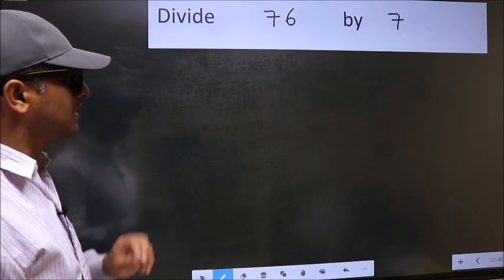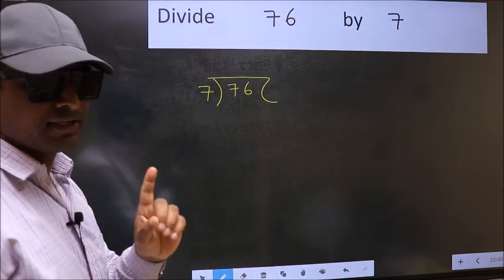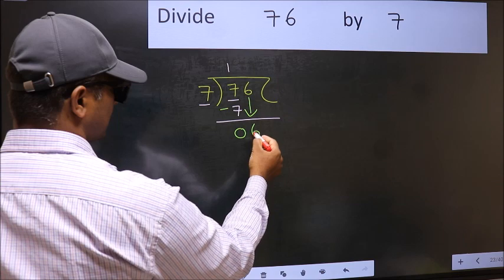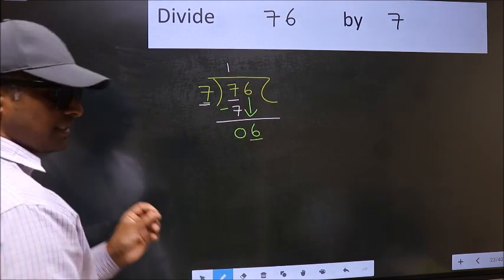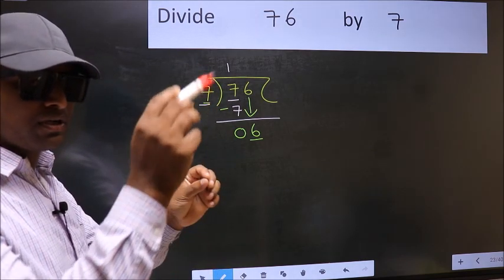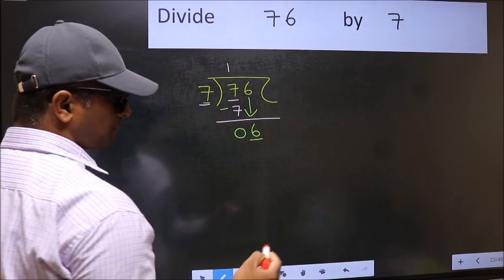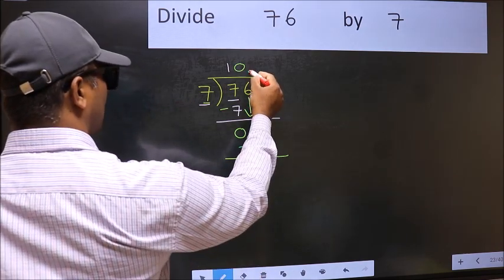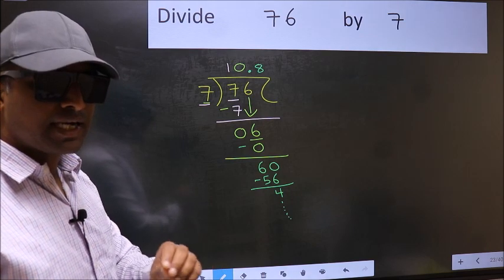Divide 76 by 7 Most common mistake while dividing